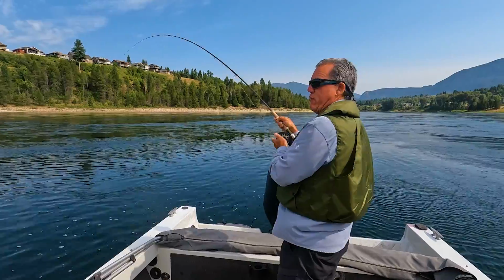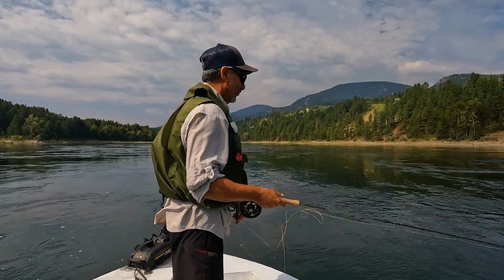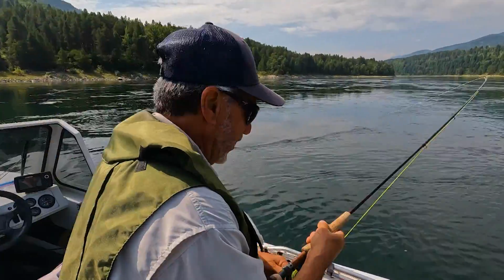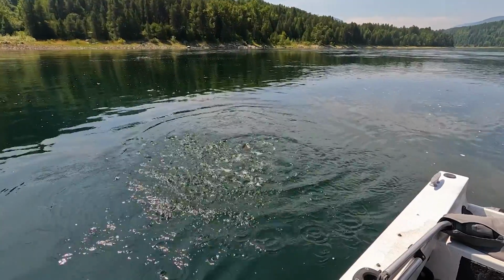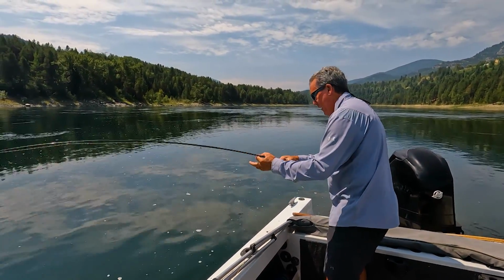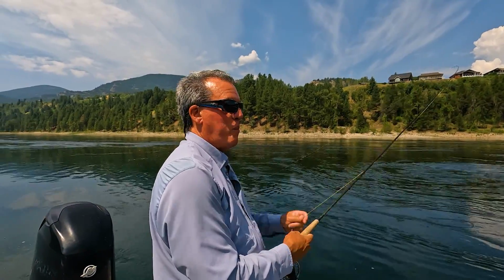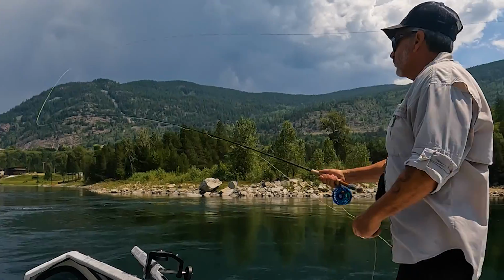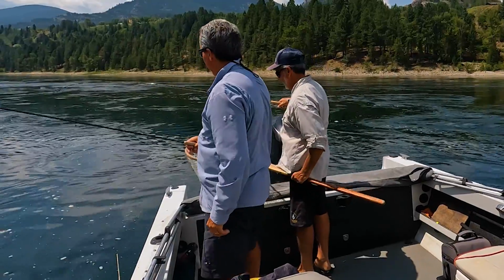FLY FISHING: DRY FLY ON THE COLUMBIA RIVER MINI SHOW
Don and Dale Freschi have a great day fly fishing dry fly patterns on the Columbia River near Castlegar, BC. The size 12 Carpet Caddis was the fly of choice for the guys in the faster water and Don used his 'Special' Cripple pattern on the calmer water.